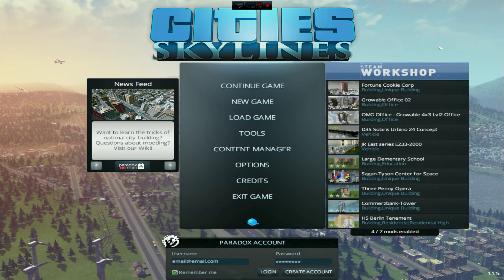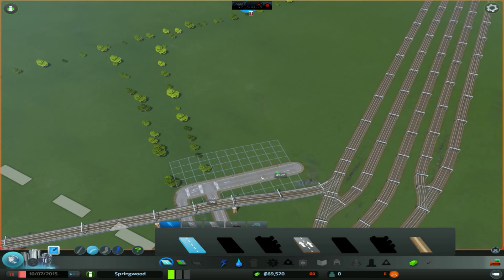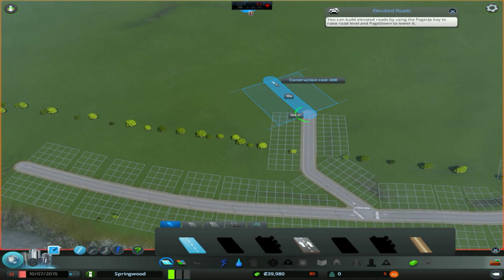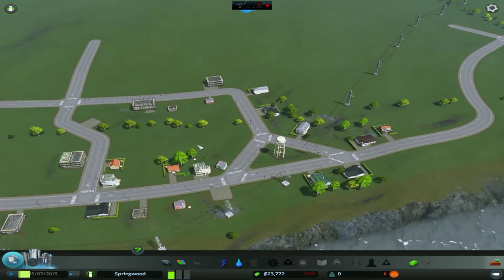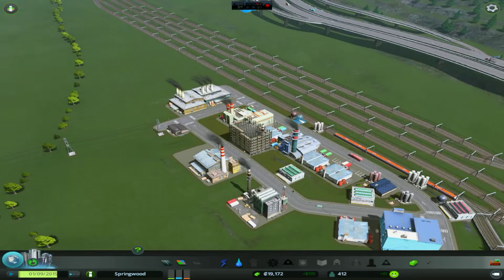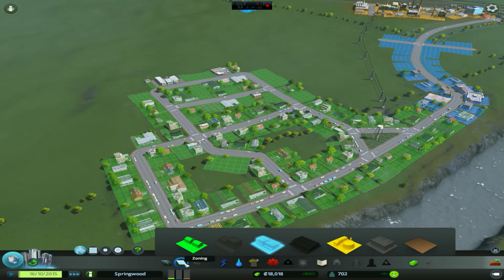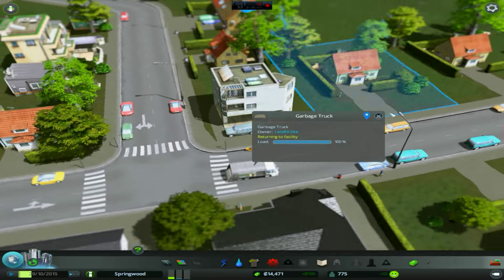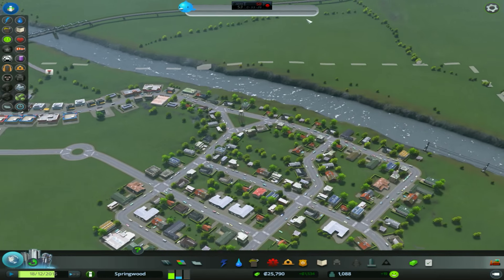Lets Play | Cities Skylines | Episode 1 | Small Town Needs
Hello and Welcome to Cities Skylines Episode 1!

I am starting this series with the hopes of making an effective design within budgets. No infinite money or building unlocks here. We will be grinding through the unlocks and upgrading the looks/design as we go. This provides a dynamic play style and hopefully will match how a city naturally adjusts to its needs.

Fair warning - I have no idea what I'm doing!

Any suggestions will be considered with layout and mods in mind.